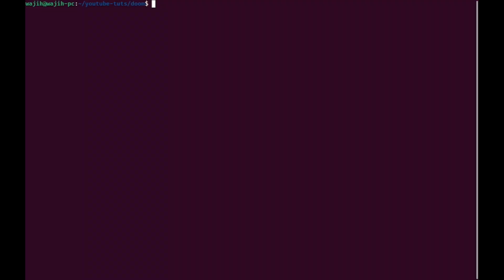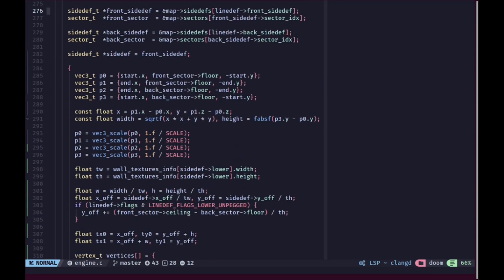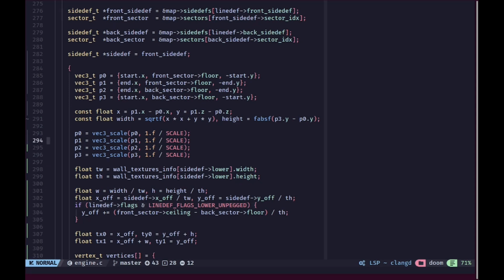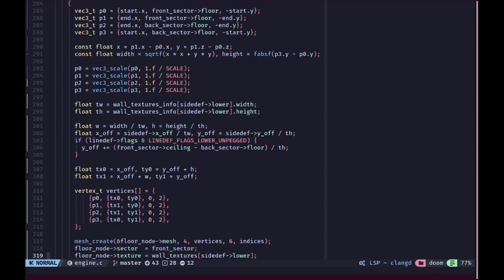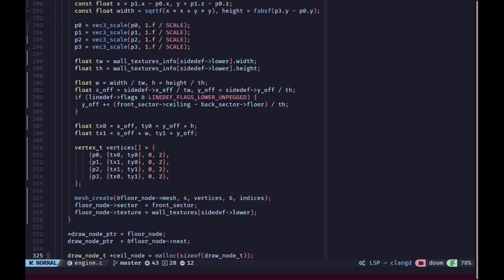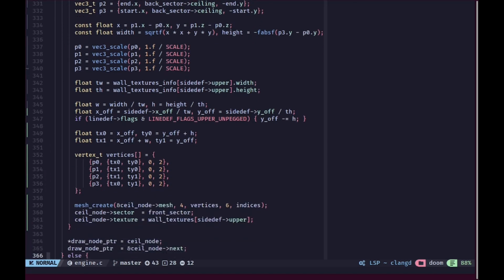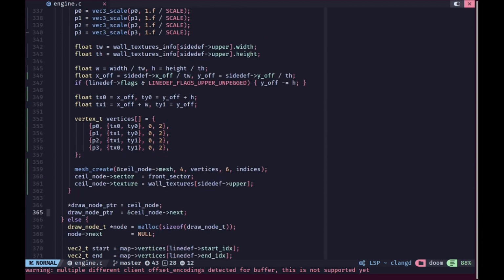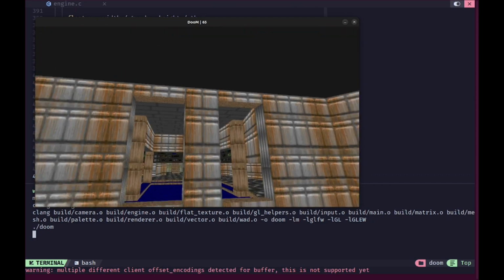Recreating Doom #25 | Texturing Portal Walls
Join us for an illuminating episode of our DooM Rendering Series as we delve into the intricacies of texturing portal walls, adding depth and immersion to our visuals! In this video, we'll explore the unique challenges and techniques involved in texturing walls that serve as portals, allowing us to see through to other areas of our environment. Get ready to witness the evolution of our rendering engine as we tackle this exciting aspect of DooM level design.

🚪 Understanding Portal Walls:
Dive into the concept of portal walls and their role in creating dynamic and interconnected environments in DooM.
Learn how portal walls serve as gateways between different areas of the game world, facilitating seamless navigation and exploration.

🎨 Texturing Portal Walls:
Explore techniques for effectively texturing portal walls, ensuring that textures seamlessly transition across portals for a cohesive visual experience.
Discover strategies for managing texture coordinates and rendering order to maintain consistency and realism.

🔍 Ensuring Visual Consistency:
Witness the immediate impact of textured portal walls on the visual consistency and immersion of our DooM environments.
Experience the depth and complexity of interconnected spaces as we bring portal walls to life with rich and detailed textures.

🔧 Key Objectives:
Master the art of texturing portal walls, enhancing the depth and immersion of our DooM project with seamless visual transitions.
Lay the foundation for further advancements in level design, unlocking new possibilities for creating immersive and interconnected environments.

Get ready to embark on an adventure of visual exploration as we delve into the art of texturing portal walls in our DooM project. Don't miss out on this thrilling episode as we bring depth and immersion to our environments! 🌟🚀